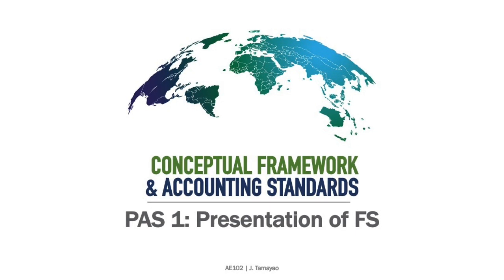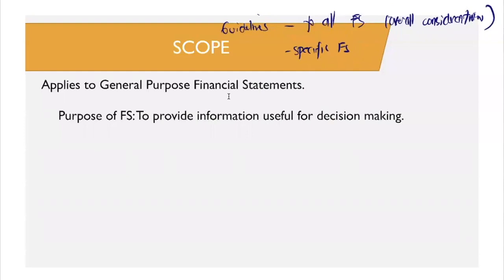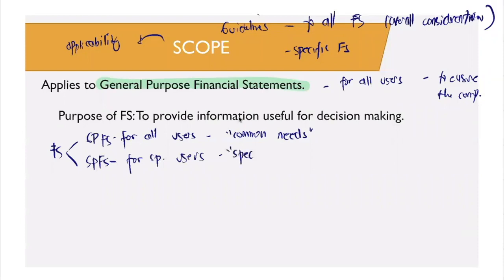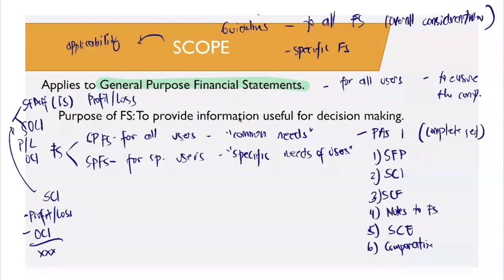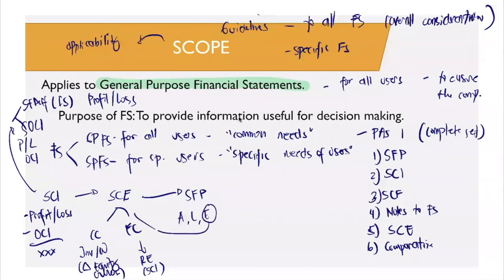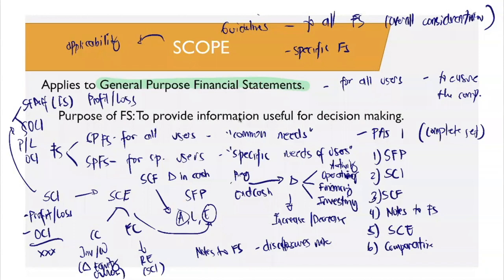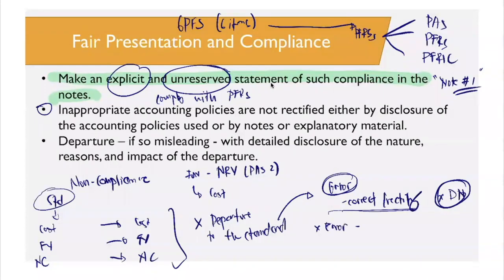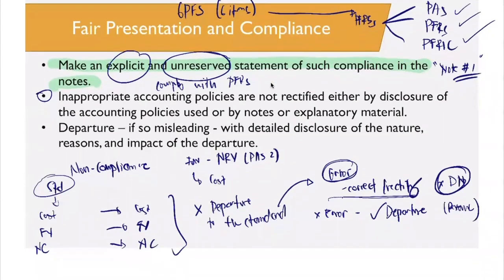CFAS: PAS 1 - Presentation of Financial Statements